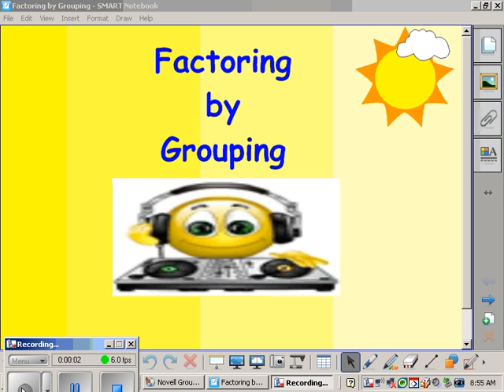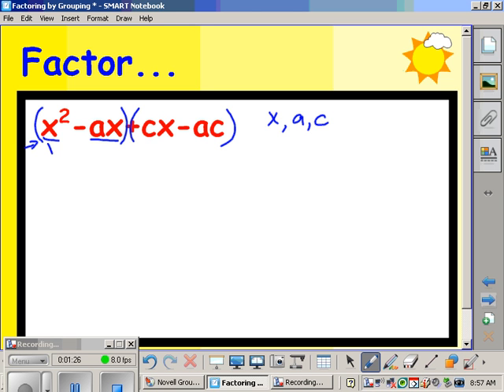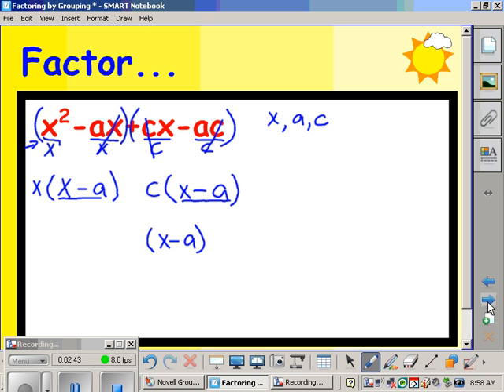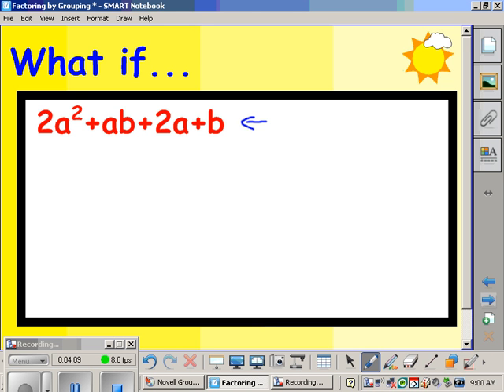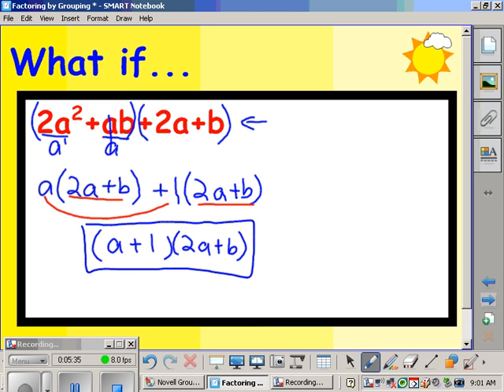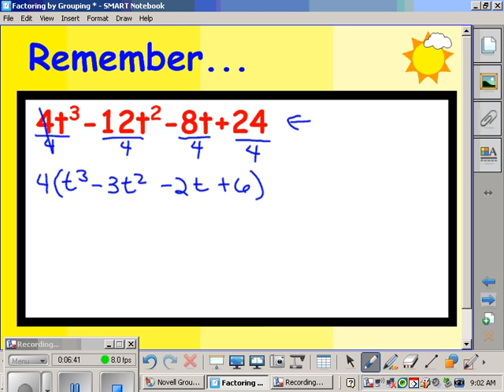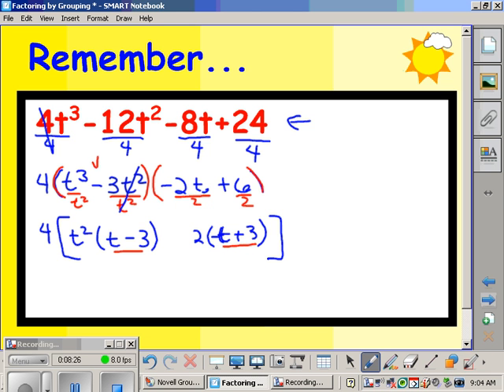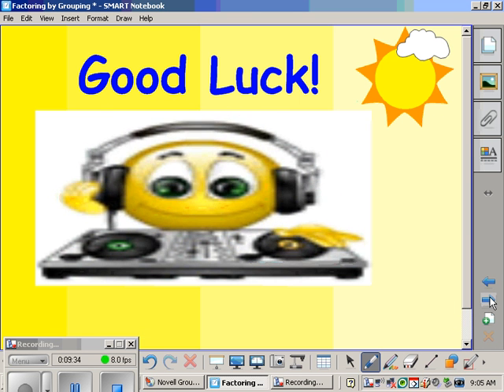Factoring by Grouping